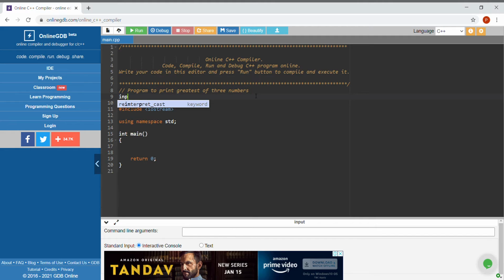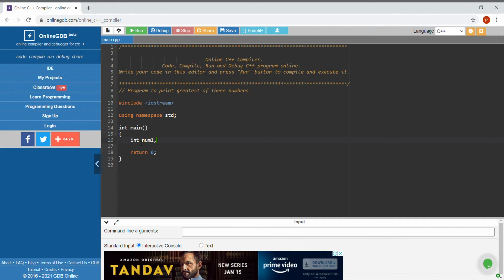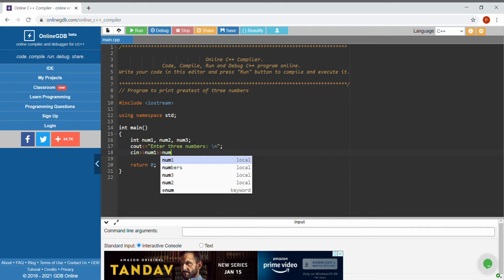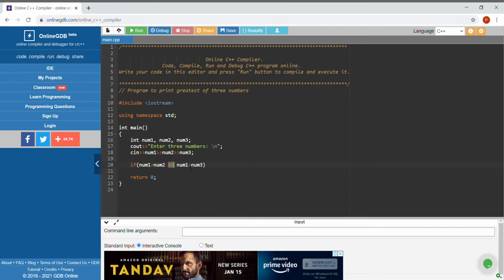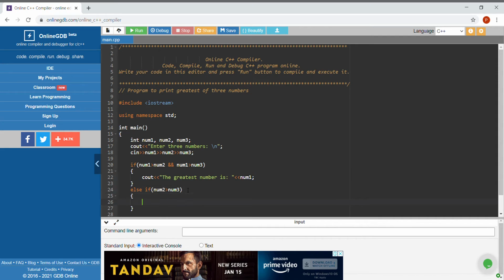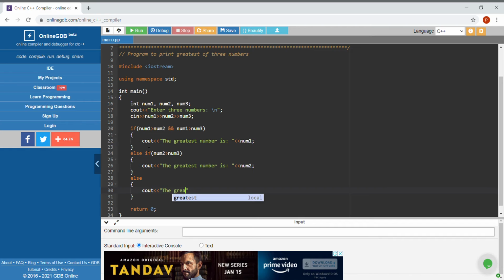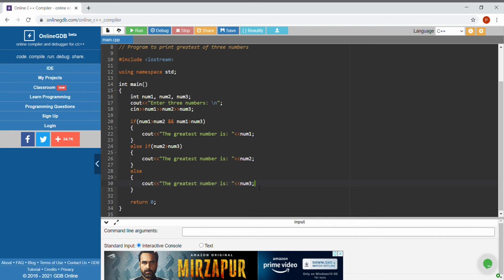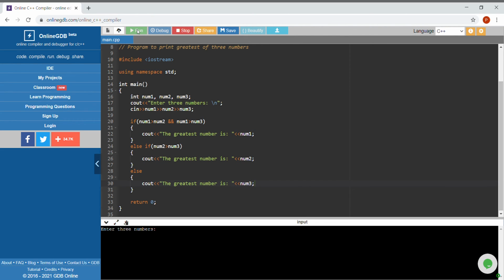Program to print the greatest of three values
In this video, I have discussed the program that is printing the greatest values among three values entered by the user.